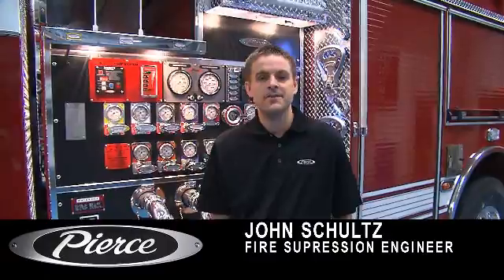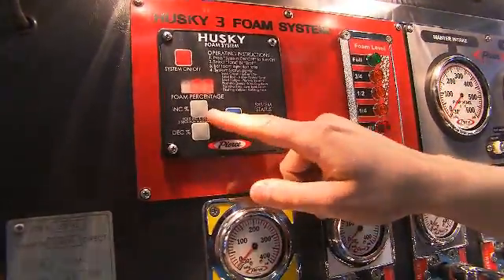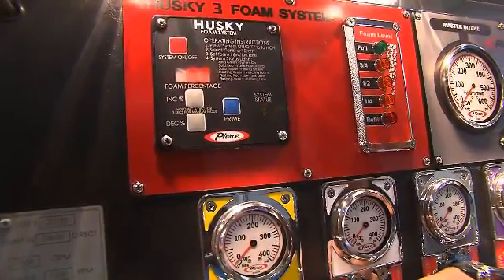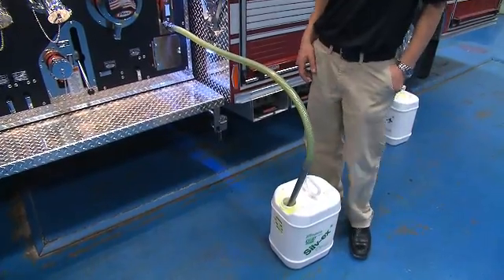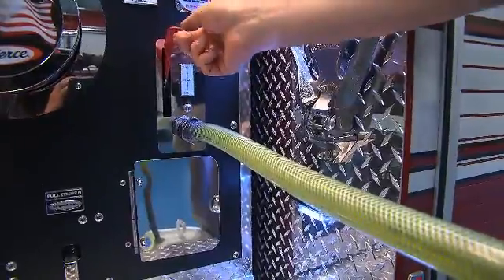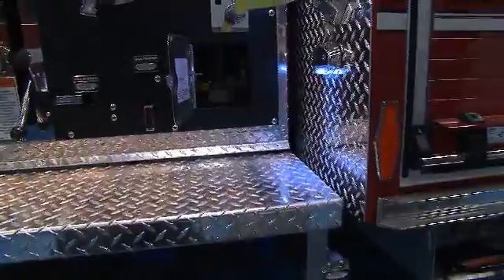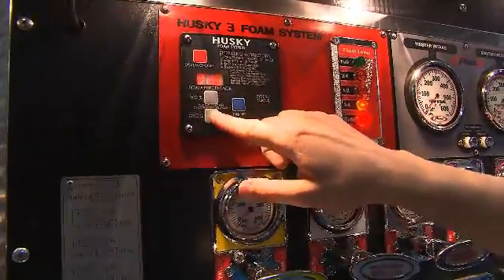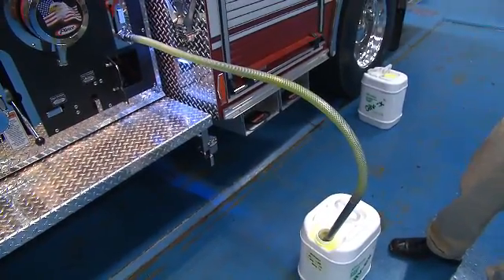Husky™ 3 Foam System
John Schultz, Pierce Fire Suppression Engineer, walks through the features and operation of the Husky™ 3 Foam System.